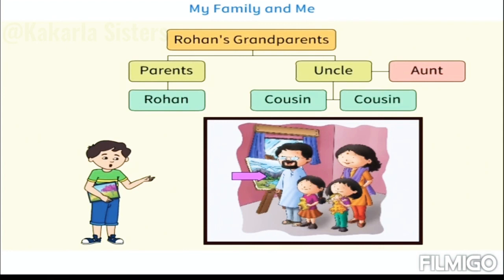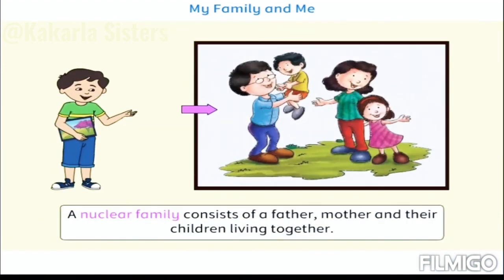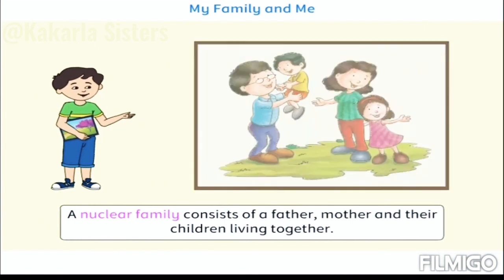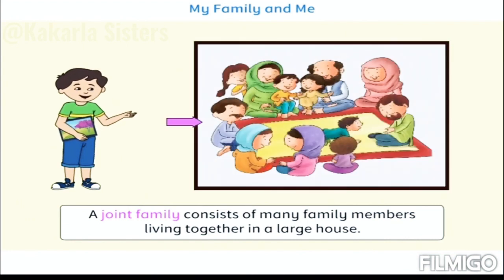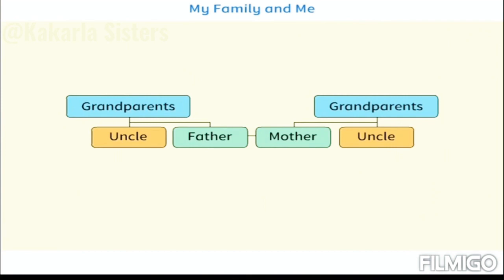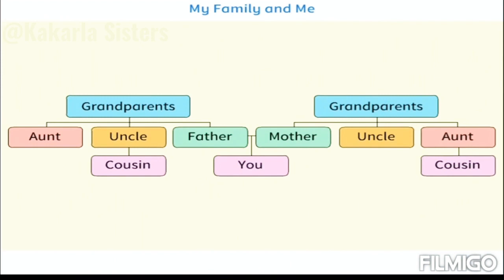Grade I & II / EVS / My Family and Me / CBSE - Class 1 & 2 / My Family and Me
Hai Viewers,

Here is our new video on My Family and Me / Grade I & II / EVS /CBSE

Please watch our channel for more interesting videos.

with love
kakarla sisters

copyright:
all the contents in this channel is made by channel owner do not use or copy any
content without permission

follow our videos:
how to draw sense organs
https:/youtu.be/watch?v=sx3zehbtsfs&t=57s
how to make simple pen holder with unused boxes like oil boxes in an attractive way